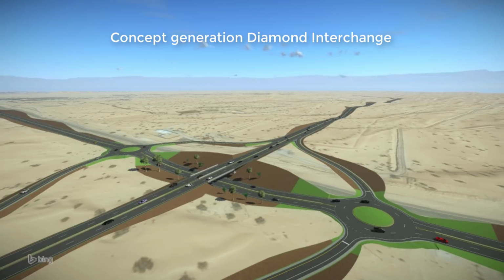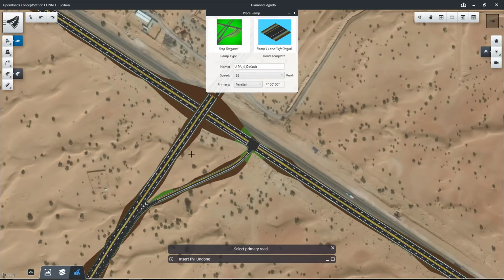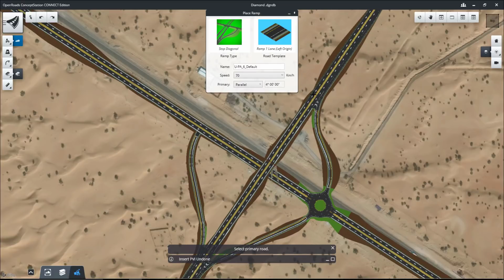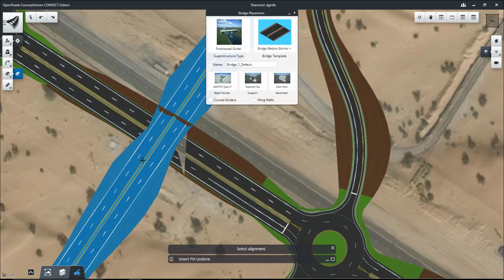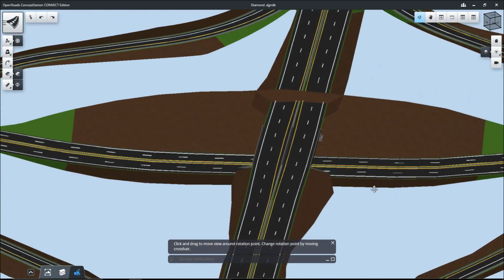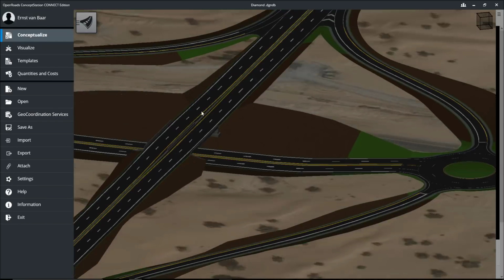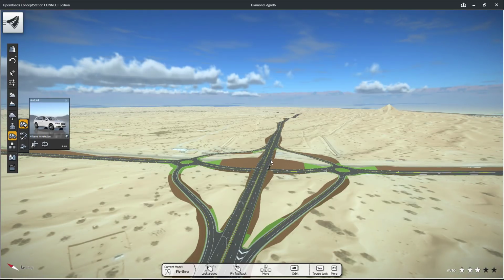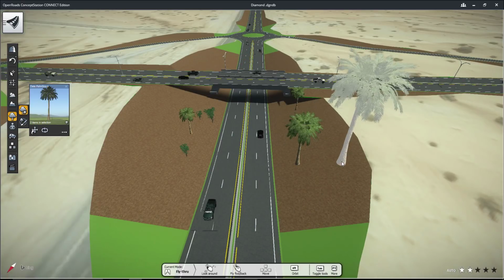Diamond Interchange concept generation in 8 minutes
Concept Generation Diamond interchange in 8 minutes including visualization